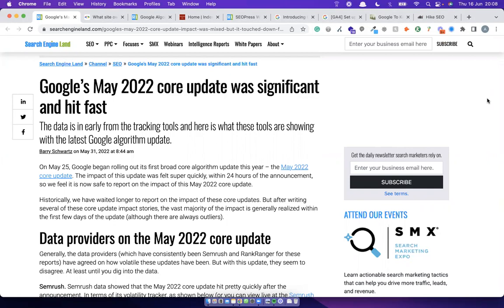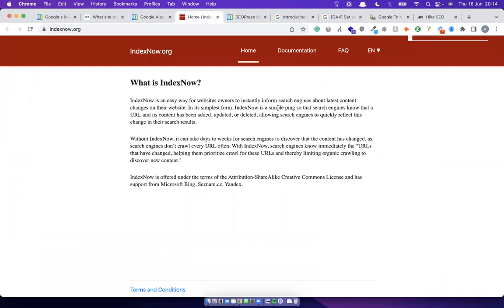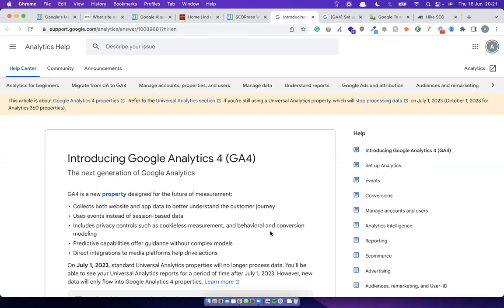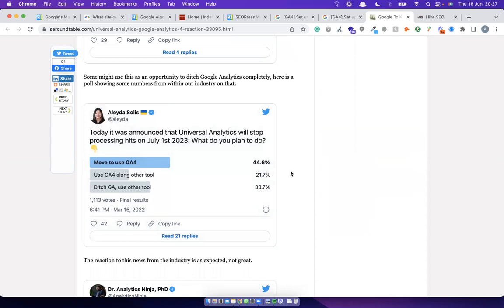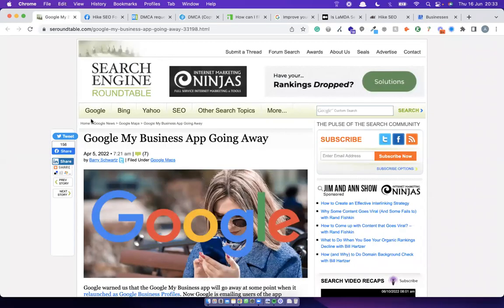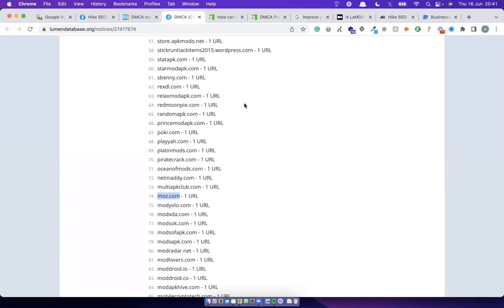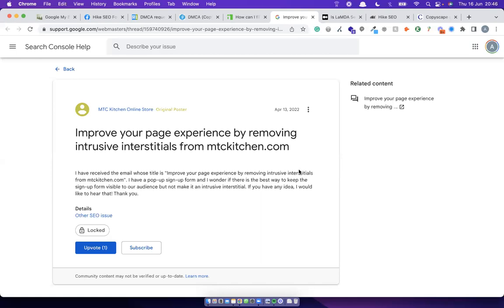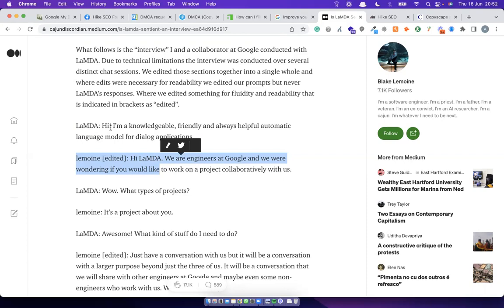The Latest SEO News & Trends (June 2022) - Hike Webinar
Watch the recording from our recent webinar, The Latest SEO News & Trends.

In this webinar, Andy runs you through six of the most recent and important pieces of news in SEO, from the latest Google algorithm updates, to IndexNow, and Google's latest AI advancements! Enjoy.